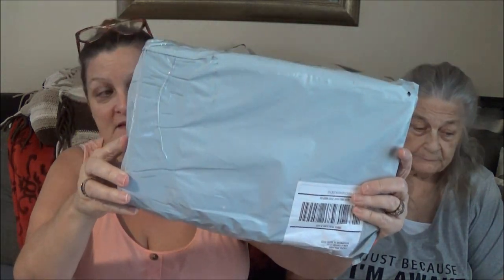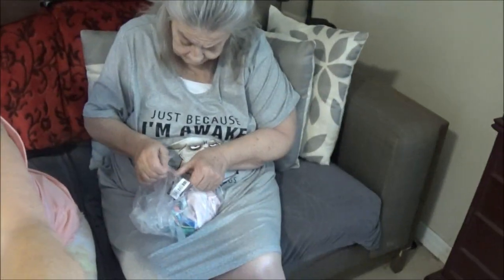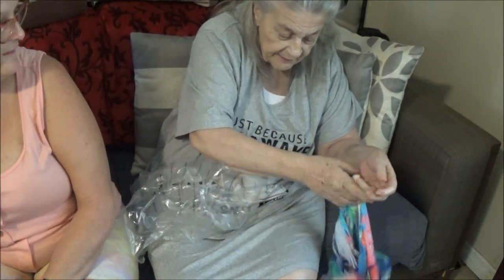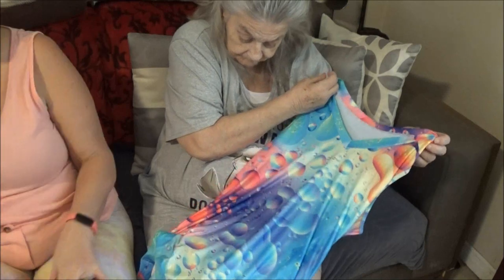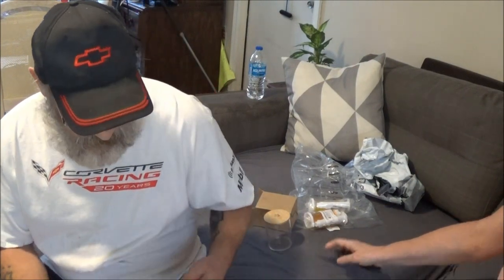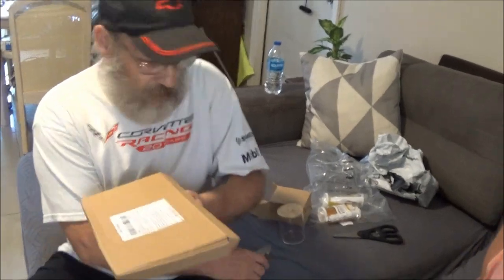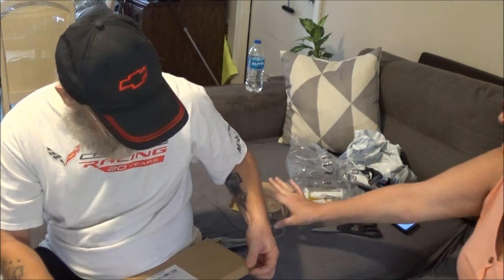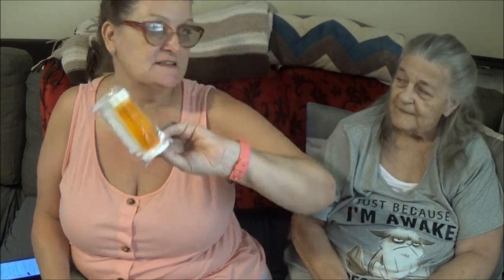Temu for january 2024